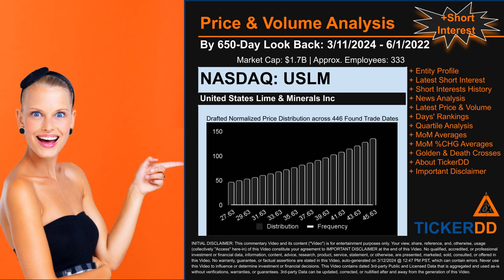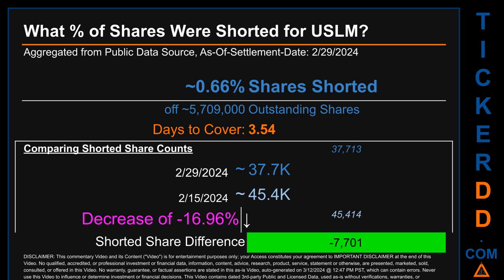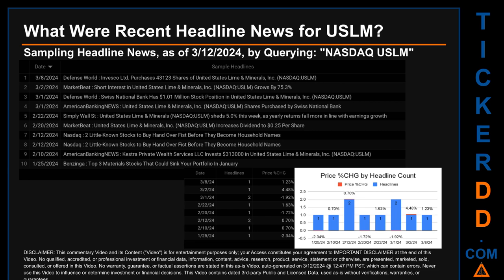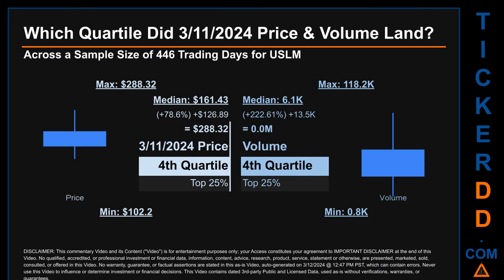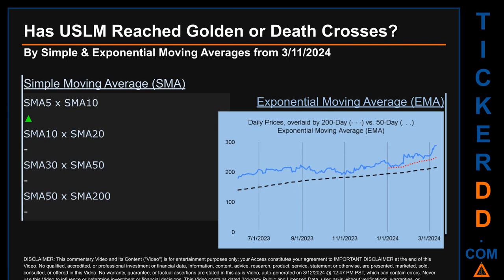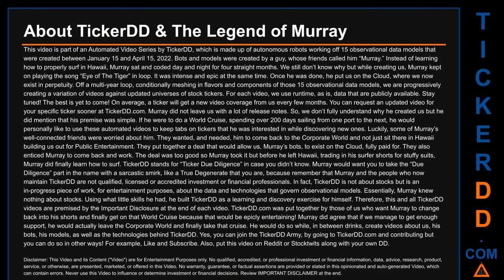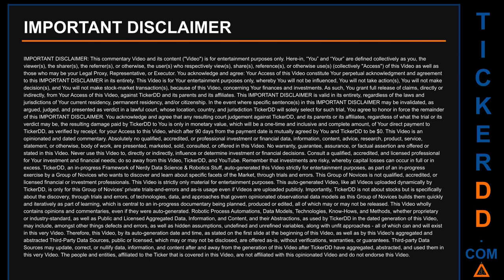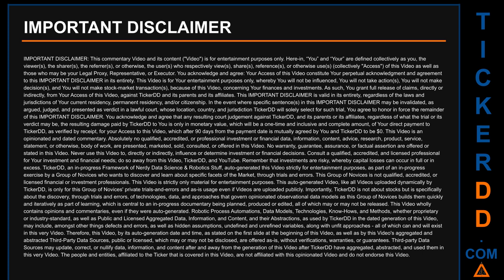What is Short Interest for USLM USLM Price USLM Volume Analysis Latest News for $USLM